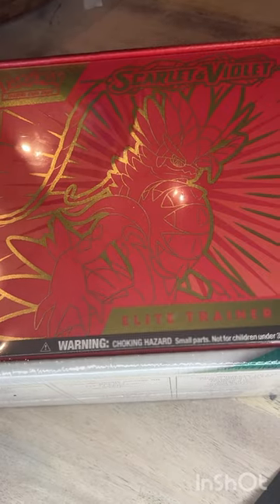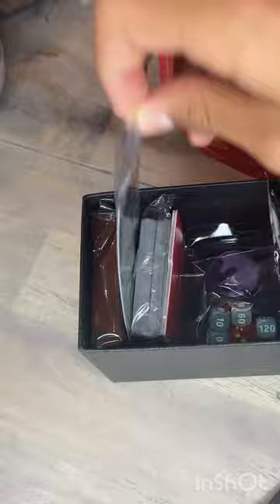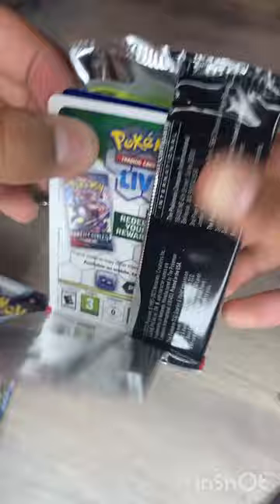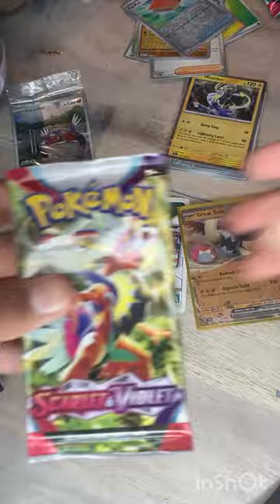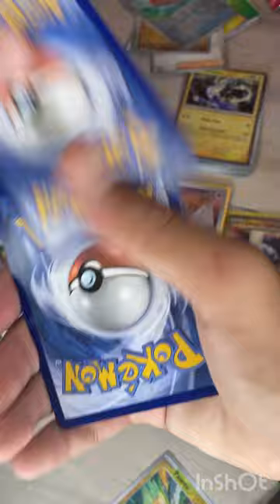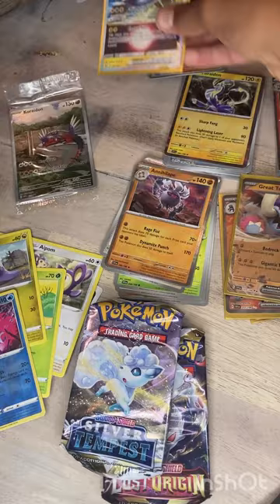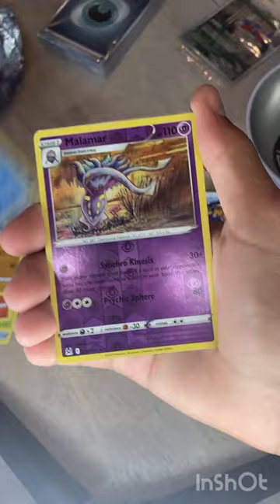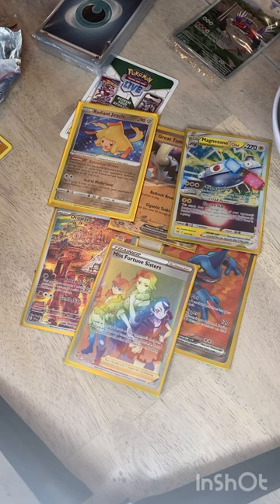Huge card opening!!! costo bundle!!